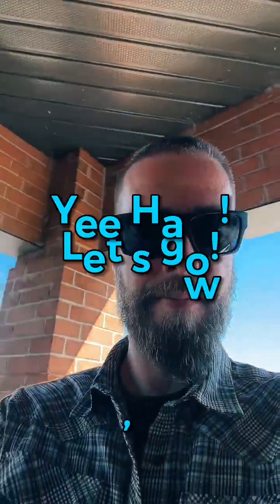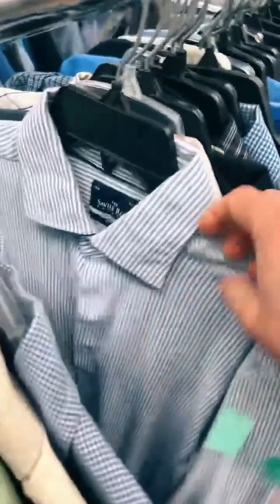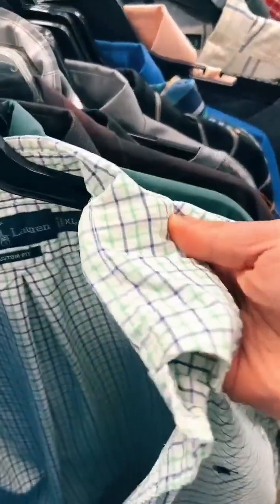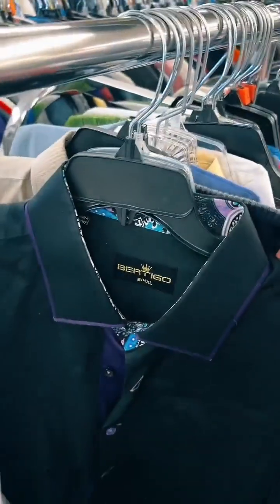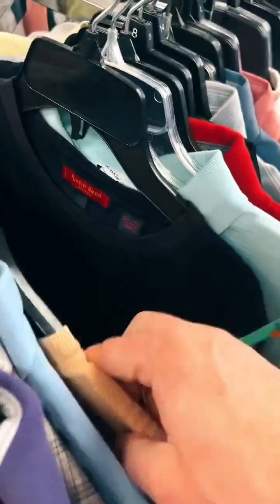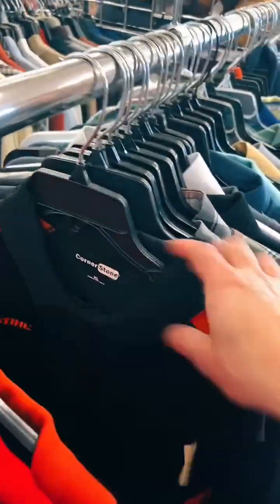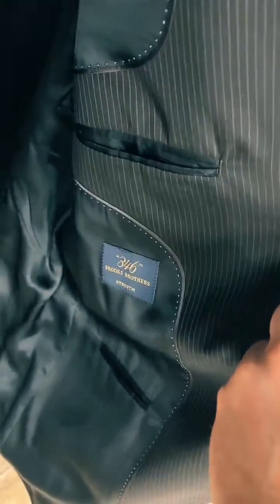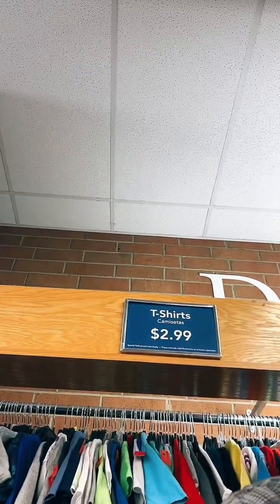30 Minutes (+bonus time!) at Goodwill to Make $160 Profit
🎬I livestream while thrifting, then drop the recordings here on YouTube!
💰I resell used clothing for a living on eBay, Poshmark.

👉My supplies + tools
👉The Reseller Spreasheet.
👉I use Vendoo to cross-list inventory on 5 platforms!

🙈I love live thrifts, because this you see the full picture of what it's like being a clothing reseller... uncut and unfiltered.
💥I share daily thrifting & reseller tips on IG, TT, and YouTube.
👉I show you all the best brands to flip on Poshmark, eBay, Depop, Grailed and Mercari.
📦 And of course, I push you to think beyond the brand... the patterns, models, sizes and materials that sell the fastest.